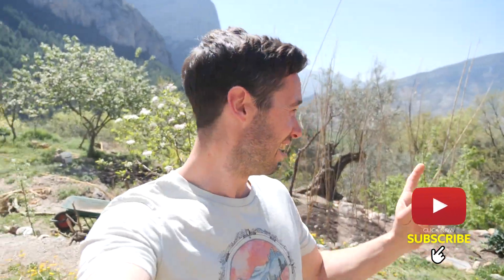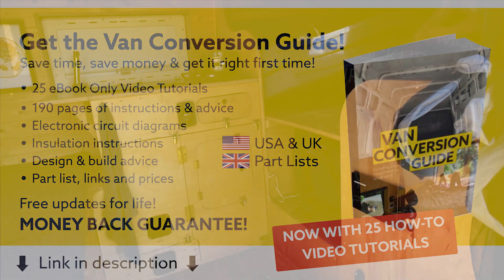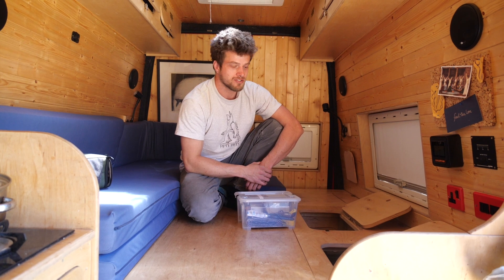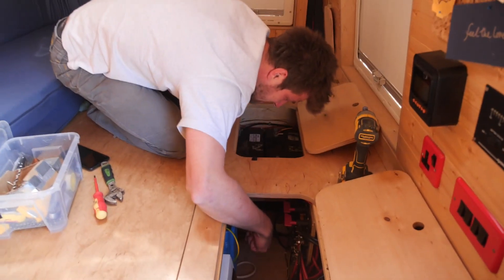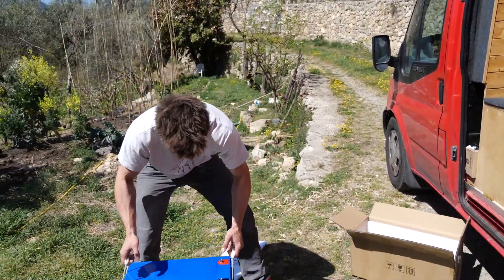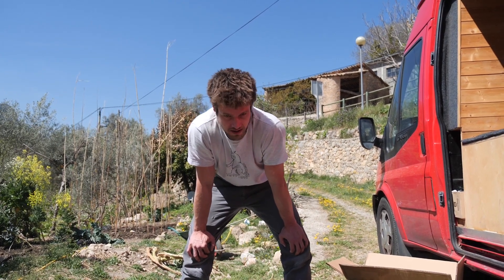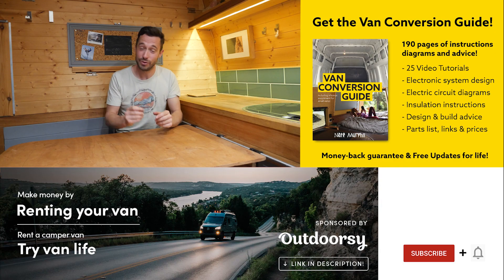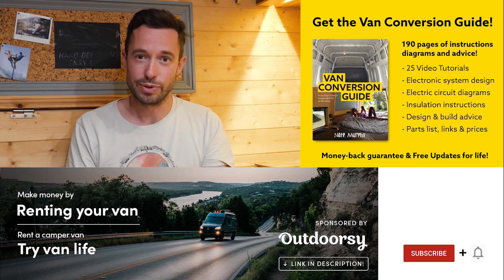LITHIUM OR LEAD-ACID BATTERY? // What should you install in your Van Conversion? ⚡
About this van:
After a couple years now of living in his van, Ezra decided to upgrade his electrical system from lead acid batteries to a lithium battery.  We filmed the process here, as well as talking about the pro's and cons of each, to help give you a better idea of which might be better for your self-build campervan!